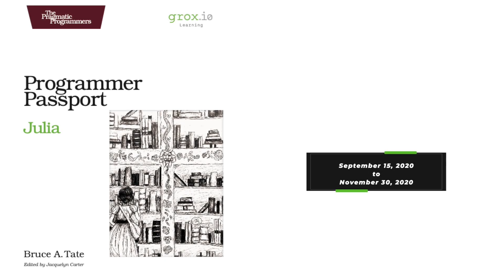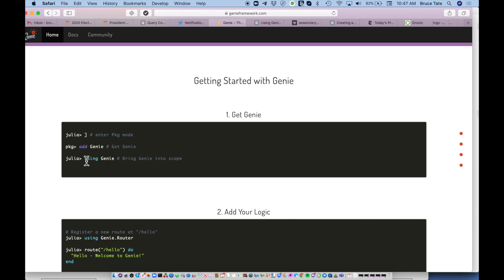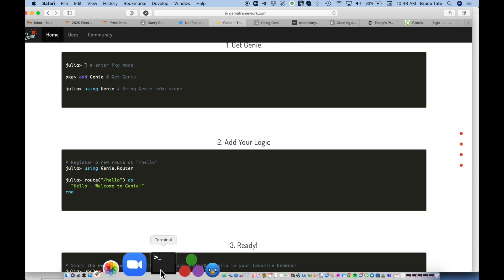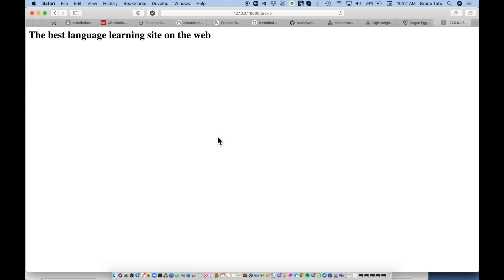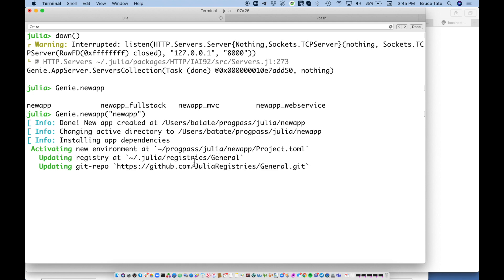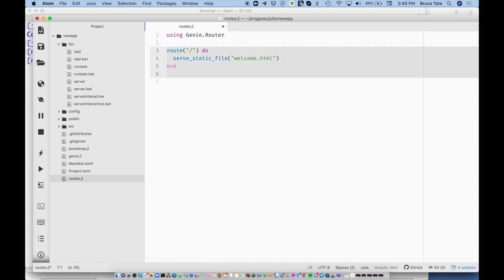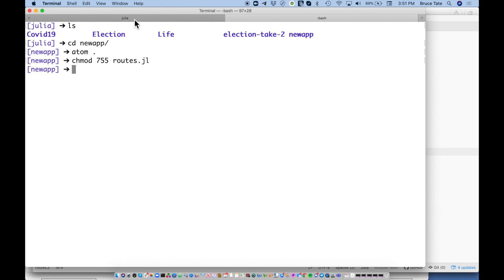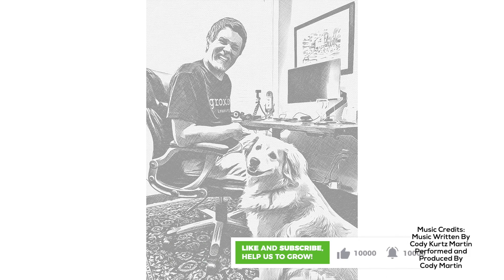Programmer Passport: Julia, Genie Web Service, Video 13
In this video, we build a tiny Genie web service. We create an application from scratch, and expose a web service to build a JSON grid of random numbers. We demonstrate how Genie works, and how you can use it to rapidly stand up tiny web services that wrap existing Julia code so it can be consumed elsewhere.

The field of programming is constantly changing - new technologies, new languages - how do you stay relevant and continue to do you job well? Learning to learn makes you more agile, a faster learner and a more skilled developer. The key is to become a novice again and learn new things, over and over.

We offer science-backed, guided programming lessons to unlock your potential. Each Programmer Passport course is 8 weeks long. Every two weeks you will receive a chapter or two of an ebook, instructional video,  projects, exercises and curated links to put your new learning into practice.  Ebooks are edited by the folks at the Pragmatic Bookshelf!

Come join us! More details and sign up at Grox.io.